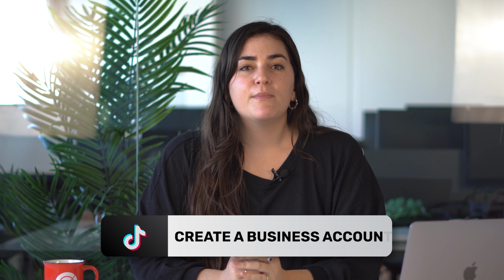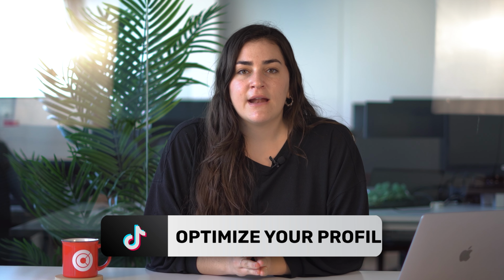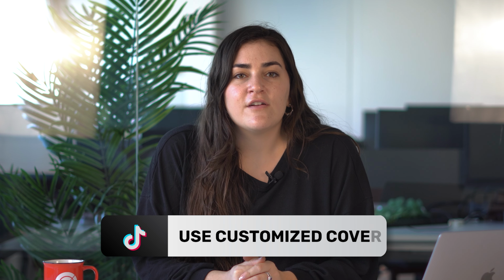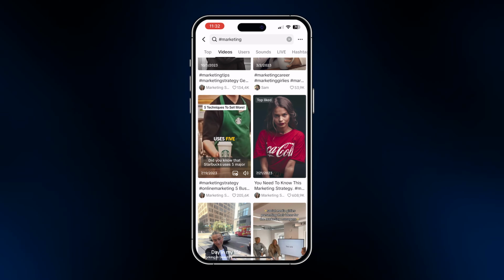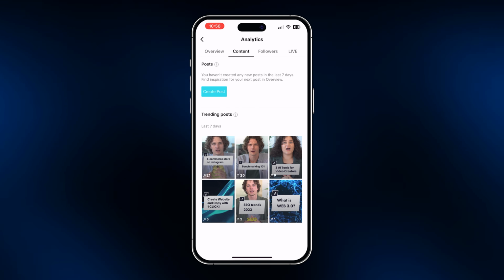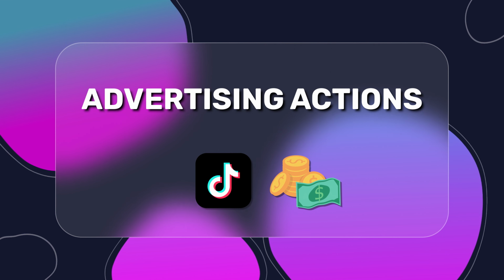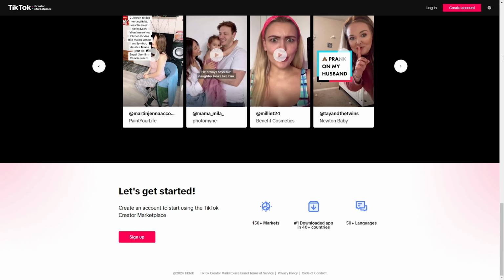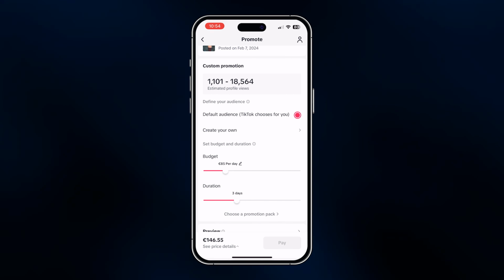TikTok Marketing & Advertising to Grow your Business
In this video we teach you how to market and advertise your business on TikTok! Learn about the types of ads and inspire yourself with great examples!

0:00 Introduction
0:42 Organic vs Paid
0:56 Organic Actions
1:20 Create a Business Account
1:55 Interact with your Followers
2:22 Optimize Your Profile
2:54 Anchor or Pin Videos
3:19 Use Customized Covers
3:53 Create Engaging Videos
4:38 Don't Forget Hashtags
5:07 Learn From Your Content
5:35 Livestreams
6:24 TikTok Carousel
6:54 Paid Actions
7:17 1) In-Feed Ads
7:33 2) TopView Ads
7:44 3) Collaborations
8:05 4) Branded Effect
8:25 5) Spark Ads
8:44 6) Video Shopping Ads
9:19 Conclusion

Cyberclick is a digital marketing and advertising agency specialised in online campaigns. We use results-oriented strategies to develop successful Inbound Marketing, Email Marketing, Social Ads, Native Advertising and Performance Marketing campaigns.